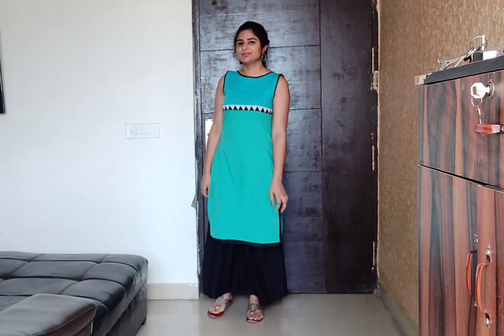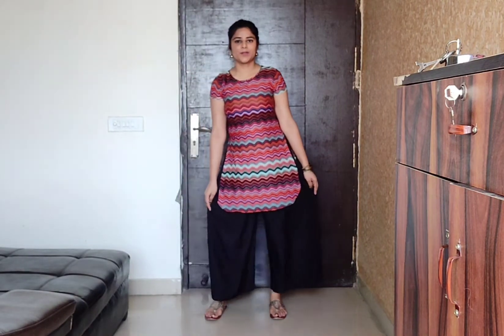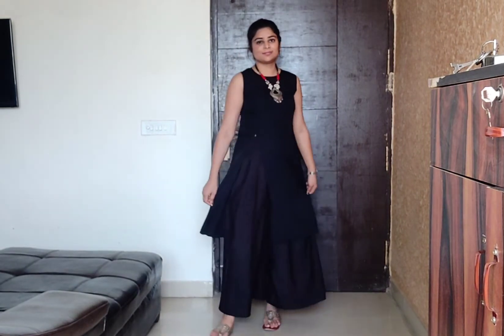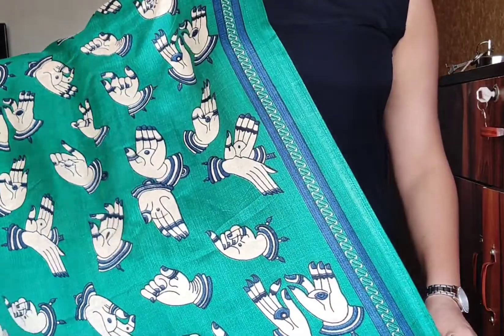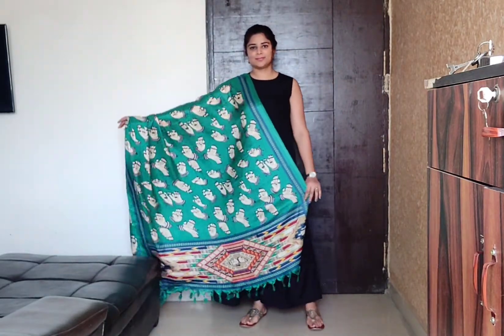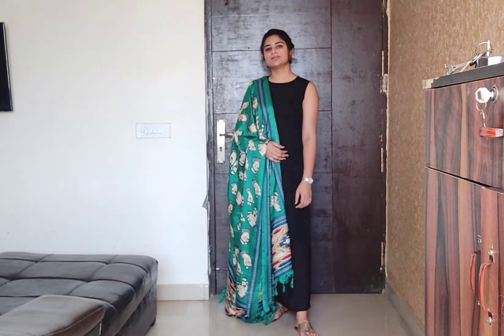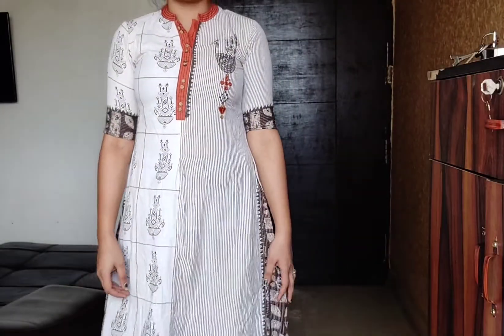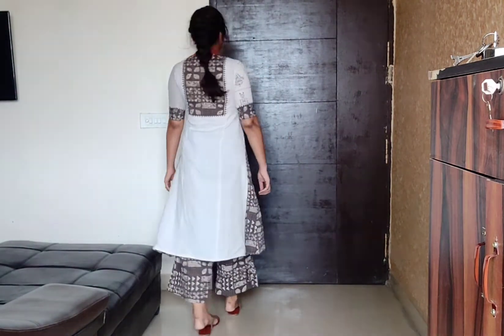Kurti Try on Haul|Daily wear Kurtis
Hi Everyone,

Hope you all are good. In this video I tried to show some styles of daily kurtis.